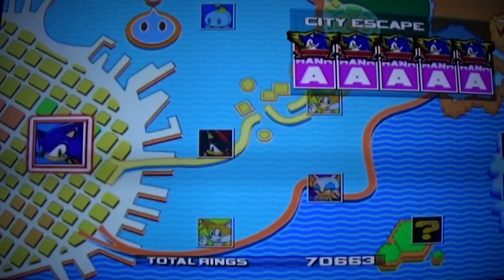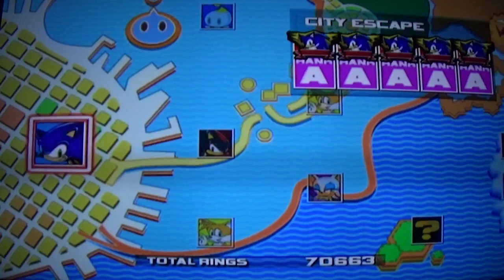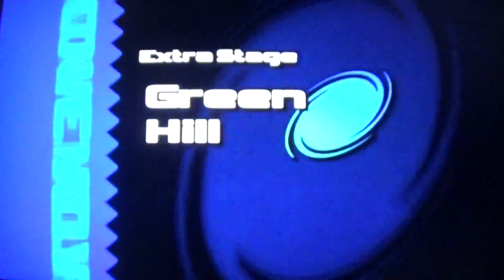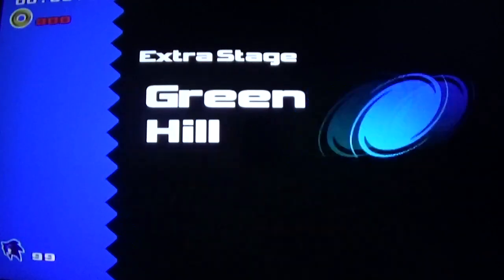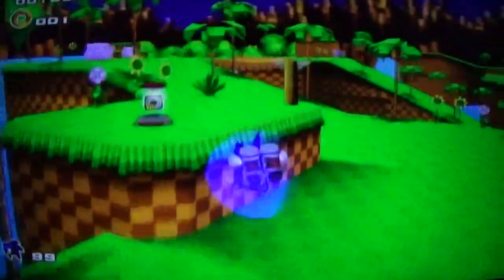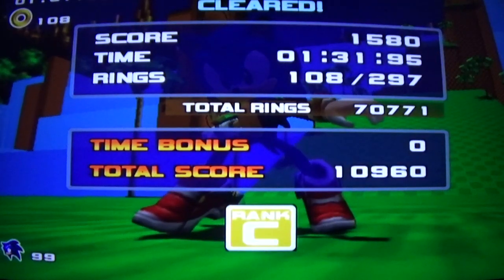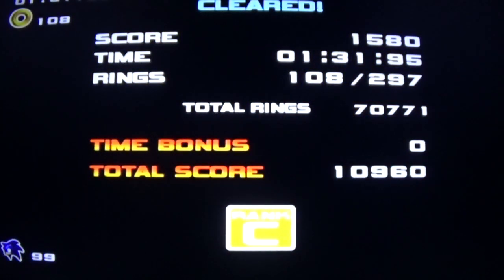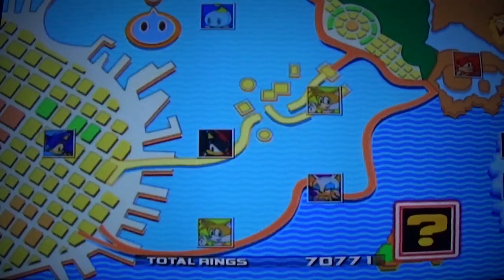Christmas Special for VideoGameFan96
I will be doing Sonic Adventure 2 Battle for VideoGameFan96 as part of the Christmas Special.